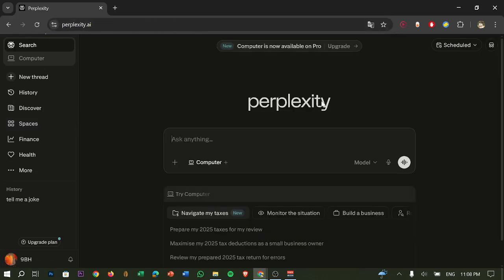How To Use Perplexity Labs In Perplexity AI! Tutorial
Today we talk about perplexity ai tutorial,perplexity for beginners,perplexity labs,perplexity tutorial,Use Perplexity Labs In Perplexity AI